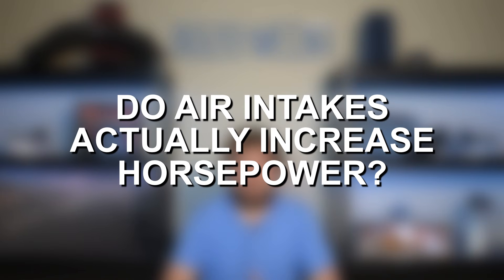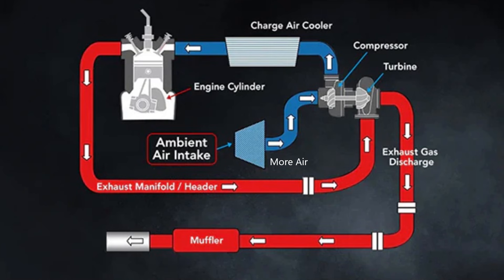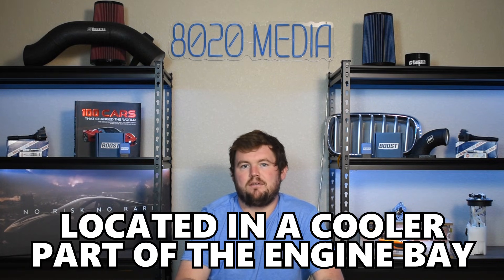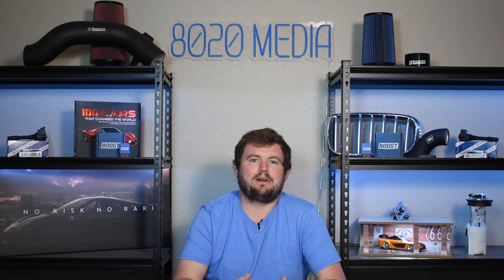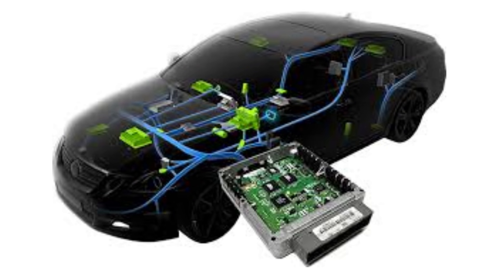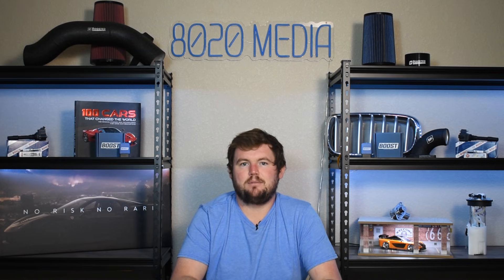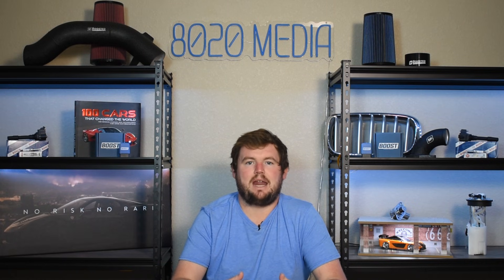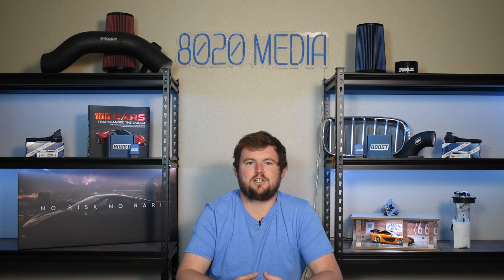Do Cold Air Intakes Actually Add Horsepower? The TRUTH Revealed!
Are aftermarket intakes just hype—or do they really deliver horsepower gains? In this video, Zach dives deep into the truth behind cold air and intake systems to determine whether they actually increase performance. From airflow and temperature dynamics to tuning, he breaks down how and when an upgraded intake can make a real difference. We also compare power gains on stock versus tuned engines, and examine how forced induction setups—like turbocharged or supercharged engines—benefit differently from improved intake systems. Whether you're daily driving or building for the track, this video helps you understand if an intake mod is worth your investment.

8020 Automotive owns and operates a portfolio of content websites and eCommerce stores in the Automotive industry. We provide over a million monthly readers with high-quality automotive content, focused predominantly on technical and performance modification guides.
00:13 – Do Air Intakes Actually Increase Horsepower?
00:26 – Ways an Air Intake Can Add Horsepower!
00:58 – Are Factory/OEM Intakes Efficient?
01:59 – Air Intake Power Gains on a Stock Engine!
02:19 – Air Intake Power Gains on a TUNED Engine!
03:38 – Do Air Intakes Actually Increase Horsepower Summary